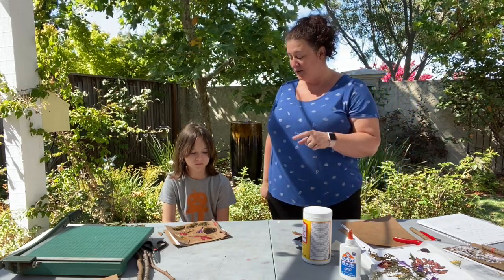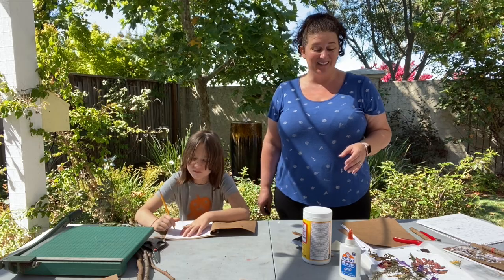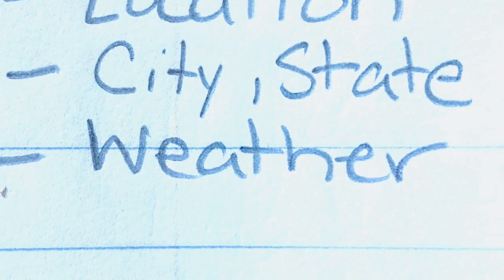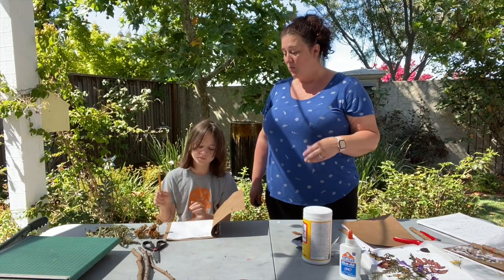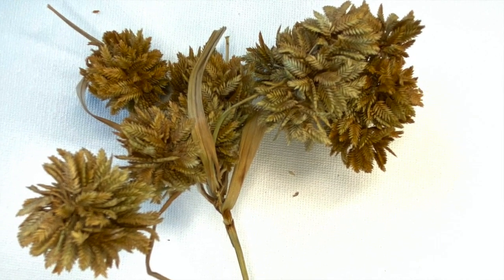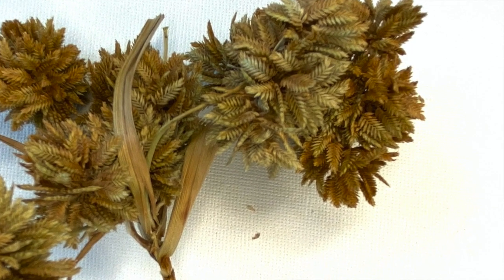Curiosity Kids: Nature Journal Entry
Join Miss Joy and the ACCPF Curiosity Kids in creating a nature journal entry.  Get outside and find some cool nature items. Nature journals help us see, understand, and appreciate the world around us. They help us tap into our senses, develop our observation skills, discover our creative side, and even help us slow down and relax. Let's get outside, get curious, and have some fun!